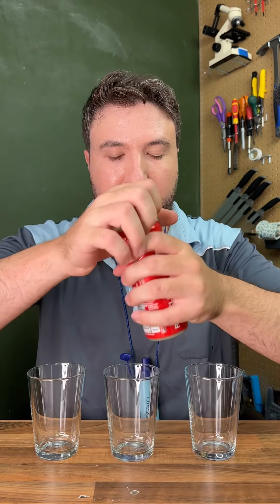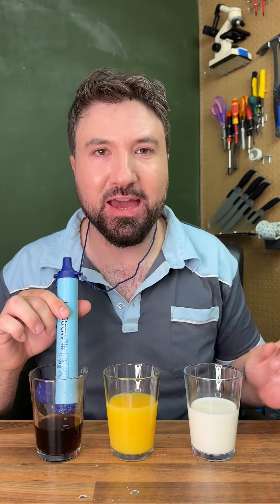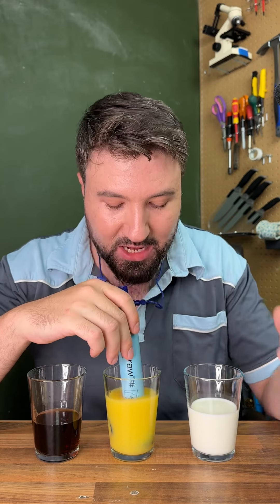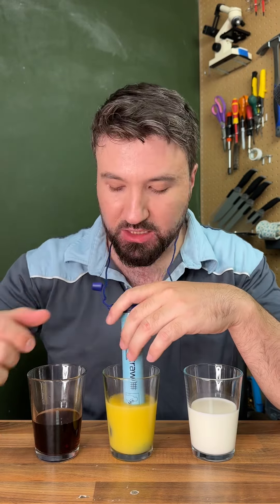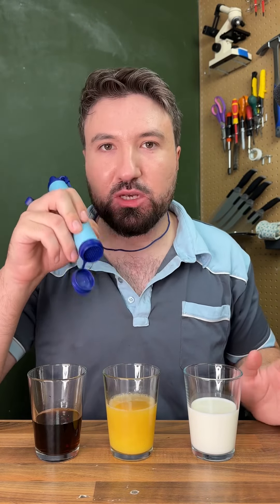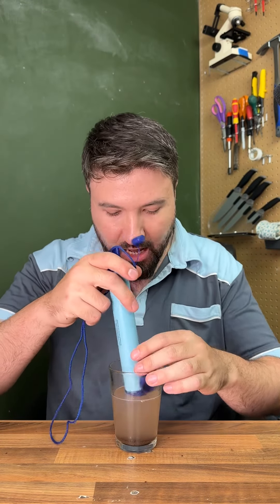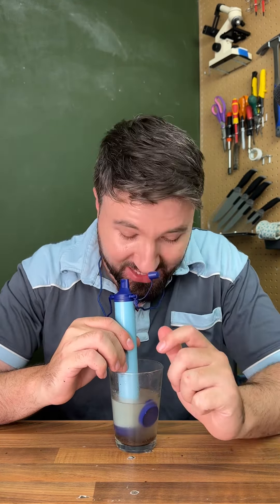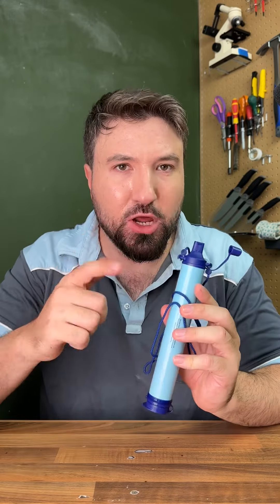I tested a straw that lets you drink anything